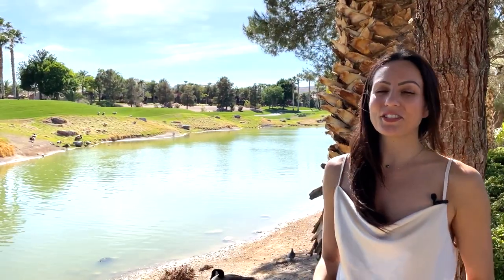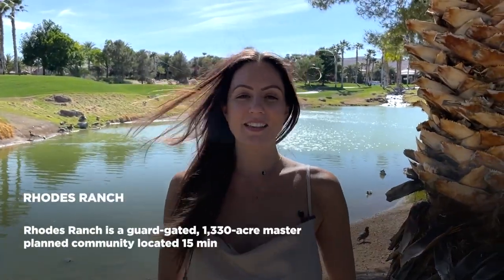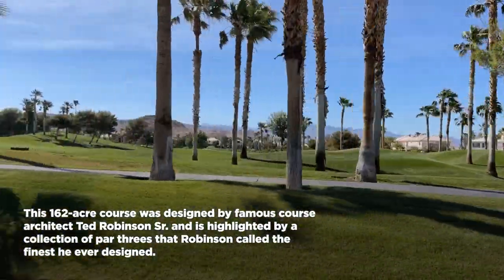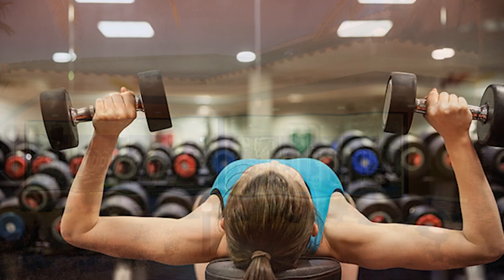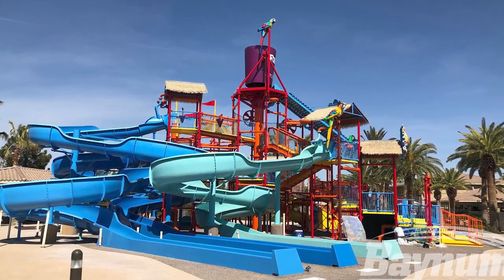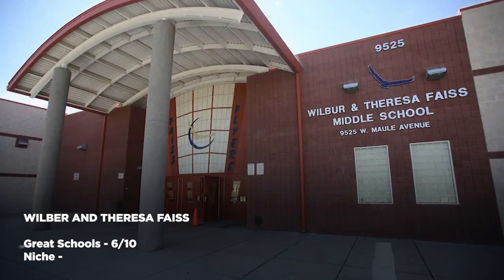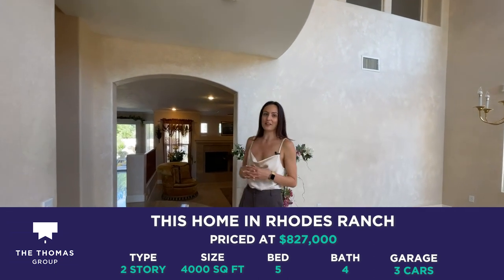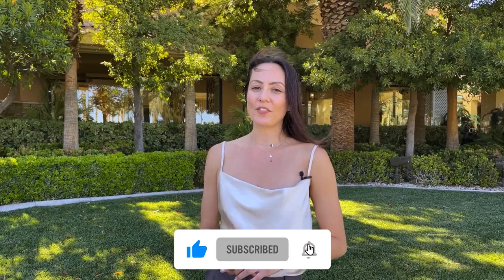Rhodes Ranch Community Tour (Las Vegas Guard-Gated Golf Course Neighborhood)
Rhodes Ranch is a guard-gated, 1,330-acre master-planned community located 15 minutes southwest of the Las Vegas Strip. Developed in 1997, Rhodes Ranch is known as the “Oasis in the Southwest” and features a scenic, circular two-mile walking path that winds throughout the community. Several builders have developed homes in Rhodes Ranch, so the community offers a variety of architecture and home designs.

Rhodes Ranch is a golfing community built around the 18-hole Rhodes Ranch golf course. This 162-acre course was designed by famous course architect Ted Robinson Sr. and is highlighted by a collection of par threes that Robinson called the finest he ever designed. The 6,582-yard course presents a mixture of challenge and playability and will appeal to golfers of all levels. Rhodes Ranch Golf Club opened in 1997 and has matured into one of the best conditioned courses in Las Vegas, with numerous water features, varying elevations, stunning views, and lush, rolling fairways. The club also features Rhodes Ranch Grille, a restaurant and full bar.

In addition to its golfing opportunities, Rhodes Ranch offers a 35,000 square-foot recreation center with numerous fitness and social amenities. The center features a weight and cardio room; aerobics room; sauna; pickleball, racquetball, and basketball courts; table tennis and billiards; craft and meeting rooms; and a main lobby with fireplace, piano, and sitting areas.

Rhodes Ranch residents also enjoy numerous outdoor amenities within the community gates. These include a basketball court, playgrounds, tennis courts, and extensive walking and biking trails. Rhodes Ranch also features an outdoor pool and water park for summer fun. The park includes cabanas, a large lagoon pool, three spas, a lap pool, rope bridge, squirt gun stations, and 16 slides. Residents interested in more outdoor adventure can also find it at nearby Red Rock Canyon or Sloan Canyon conservation areas.

Rhodes Ranch is a beautiful resort-style community that’s perfect for families interested in living just outside the hustle of city life. When residents do want to explore urban areas, there’s plenty to choose from. Downtown Summerlin is just 15 minutes north of Rhodes Ranch and boasts three major retail centers – Tivoli Village, Canyon Pointe, and Boca Park – with each offering numerous shops, boutiques, and dining options. And of course, the Las Vegas Strip and entertainment capital of the world is just a short drive from the front gate.

Home prices in Rhodes Ranch vary by neighborhood, with condos selling in the mid to upper $200,000s and single-family homes ranging from the upper $400,000s to $1 million. Older homes tend to include larger lots and sell on the higher end of this scale. HOA fees range from $155 to $200 per month and are among the lowest in Las Vegas for a guard-gated, golf course community.